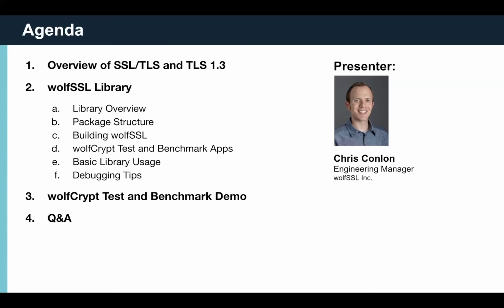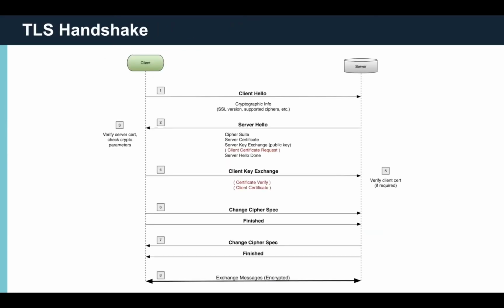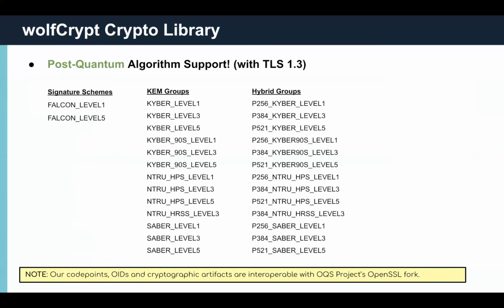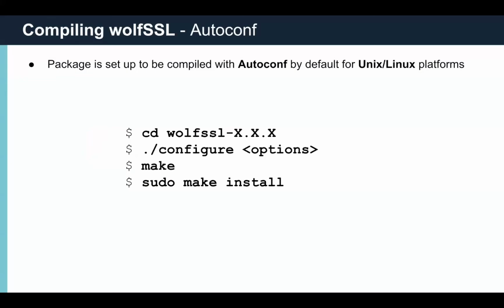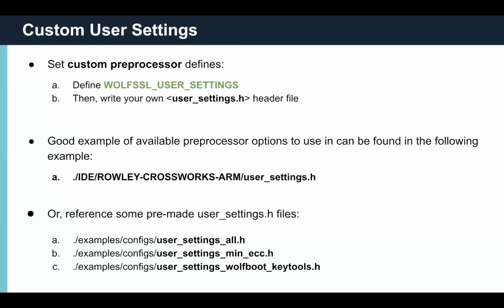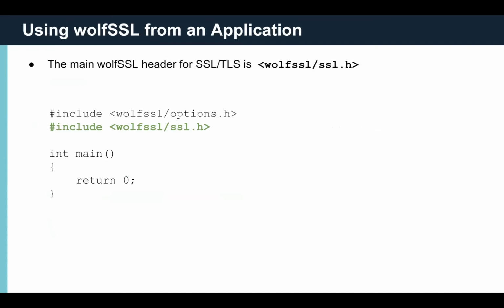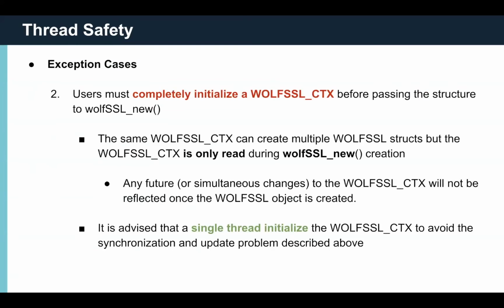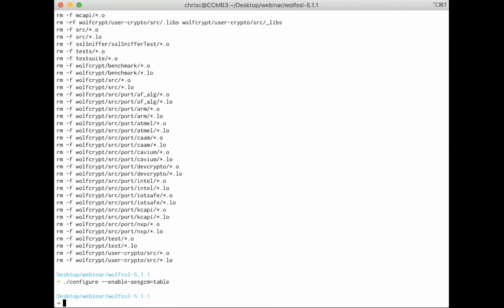Getting started with wolfSSL in 2022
This webinar will provide attendees with the basics and best practices needed to get started using the wolfSSL TLS library in products and projects into 2022! Topics will include a brief overview of TLS 1.3, wolfSSL package structure, how to build wolfSSL, running the wolfCrypt cryptography test and benchmark applications, wolfSSL basic API usage, tips on debugging, and more!

Timestamps for the video:
00:00 Introduction
03:56 Agenda
04:40 Overview of SSL/TLS and TLS 1.3
10:25  wolfSSL Library
23:25 wolfCrypt test and Benchmark Demo
34:18 Q&A